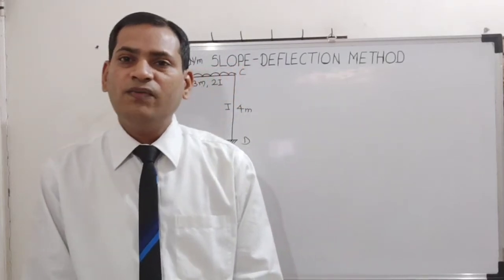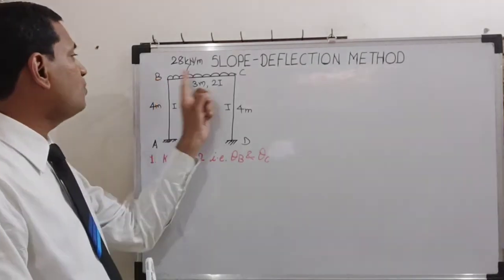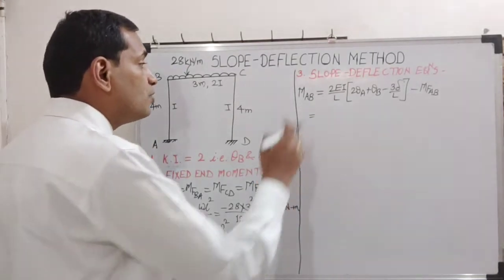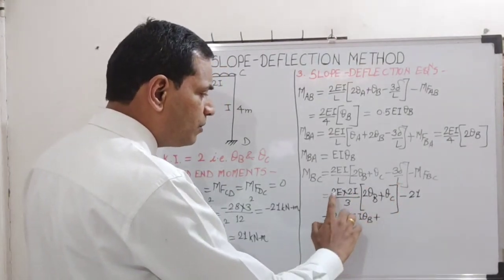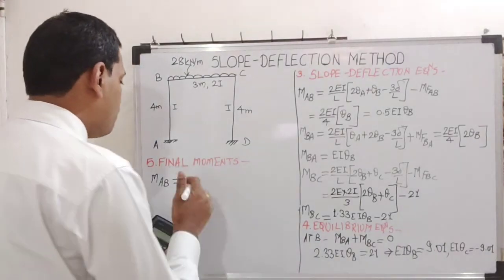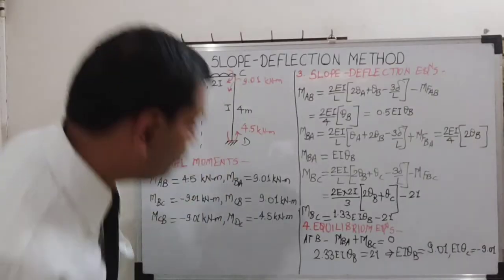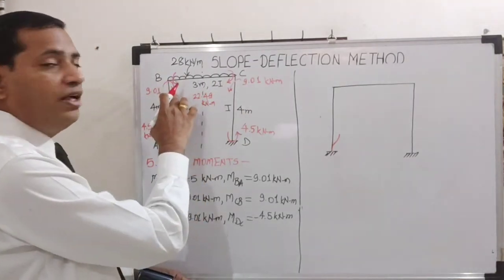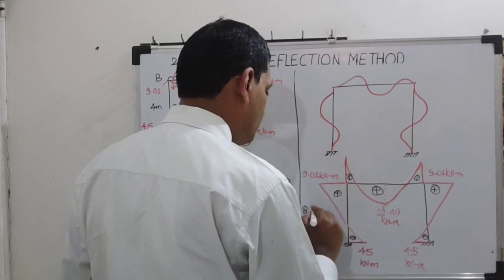Slope Deflection Method Symmetric Portal Frame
Structural analysis of symmetric portal frame by slope deflection method is carried out.